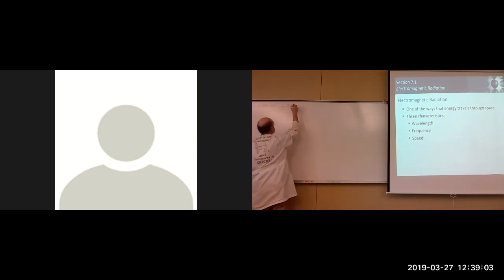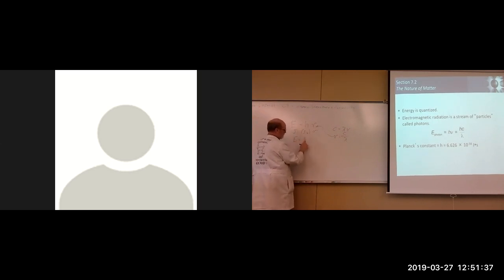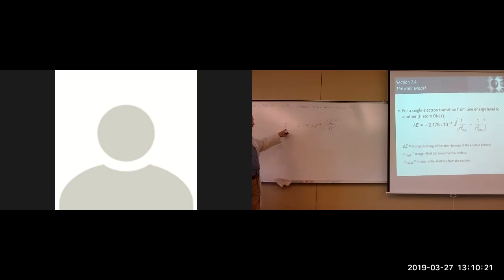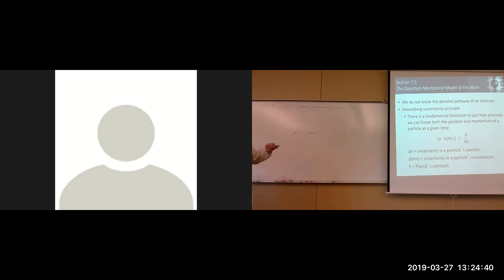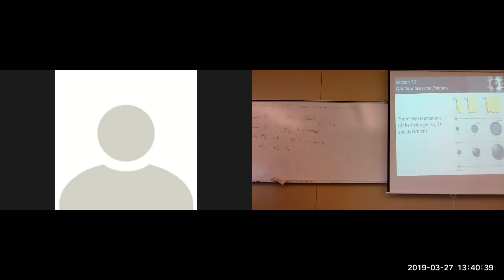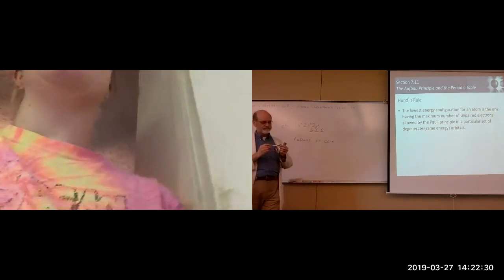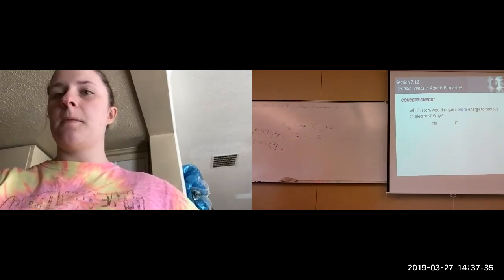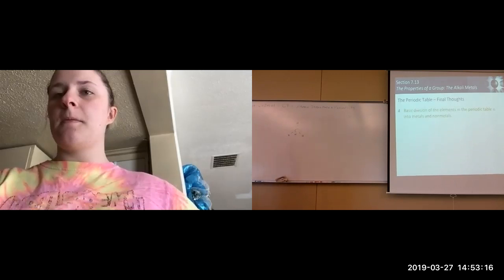CHEM101 Exam5 C7 ElectronicStructure Periodicity Lecture